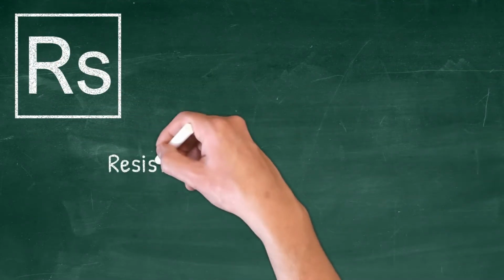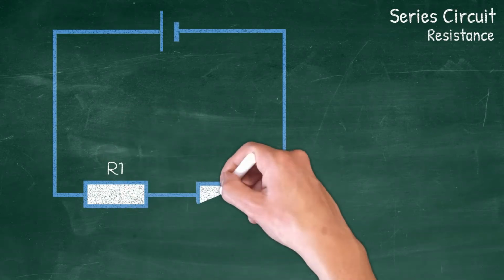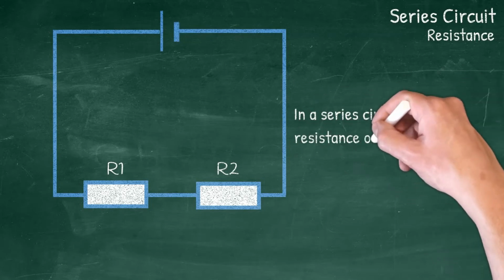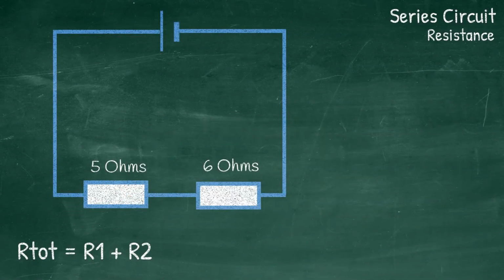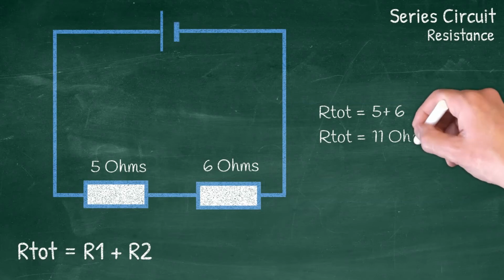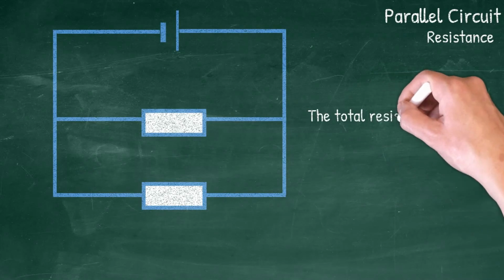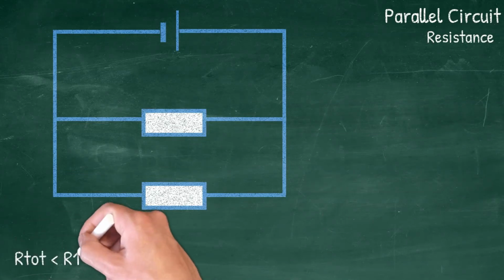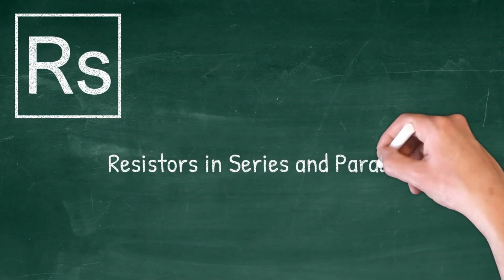Lockdown Learning: Resistors in Series and Parallel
How to work out resistance in series and parallel circuits. Check out
for more information and questions to complete.